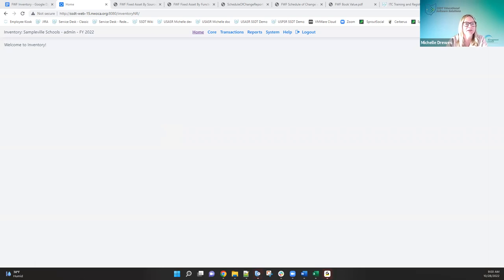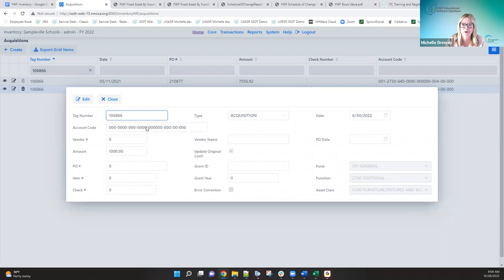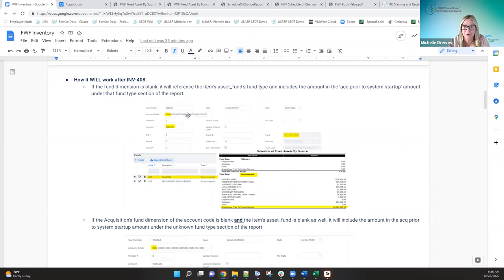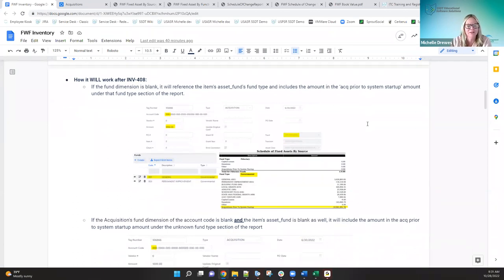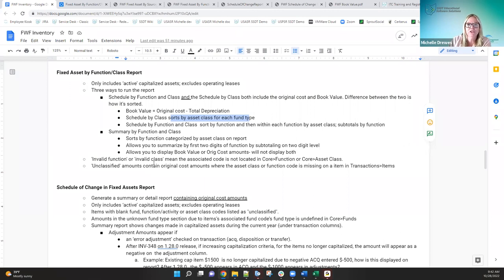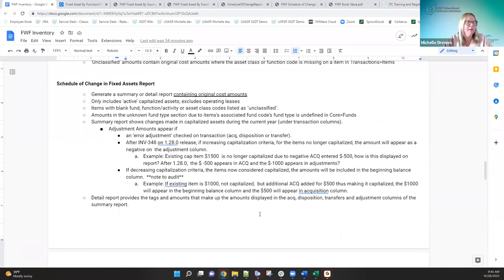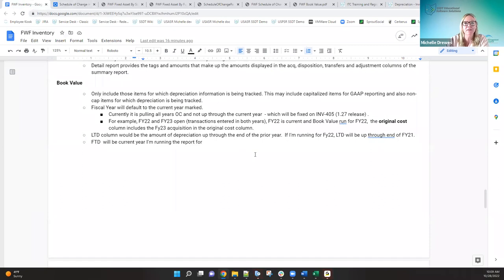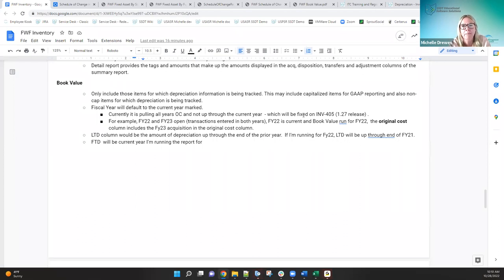Inventory Reports Review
Details the GAAP report information, Book Value, Audit report and JIRA issues involving GAAP report amounts.  Also included are FAQs on open vs current period when running reports.